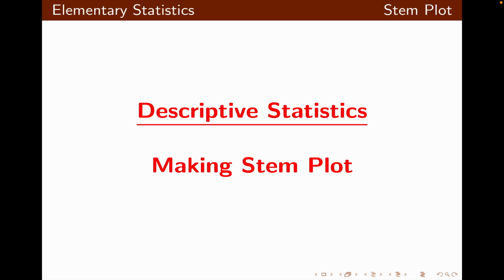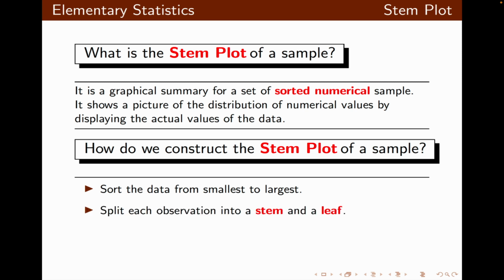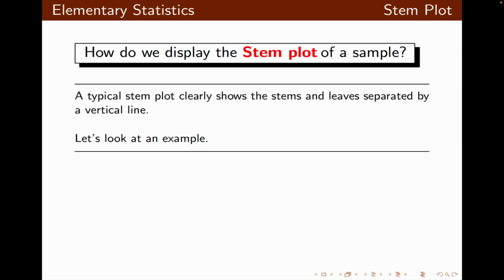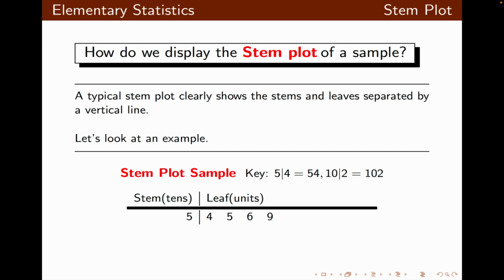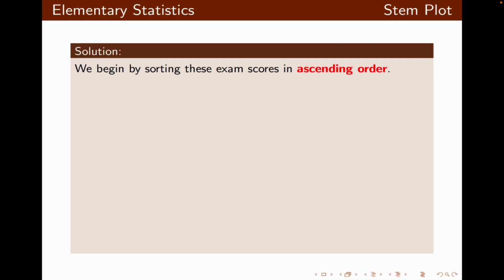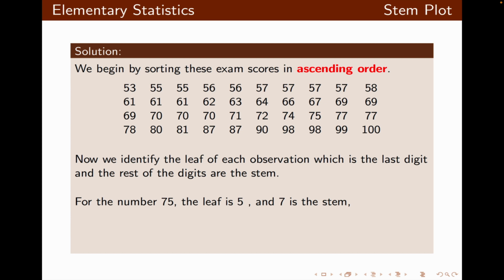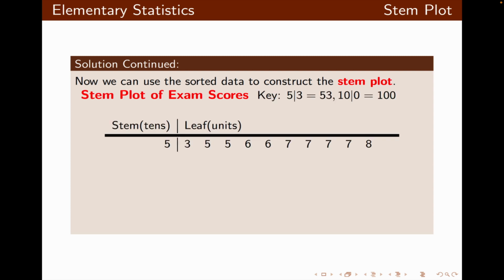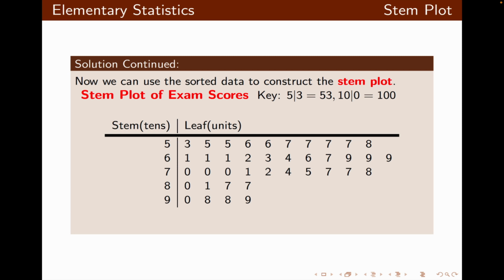Stem Plot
Making Stem Plot